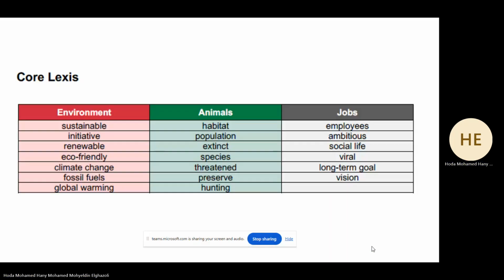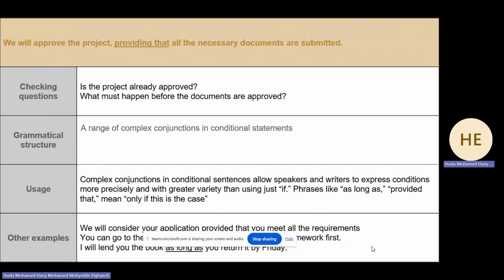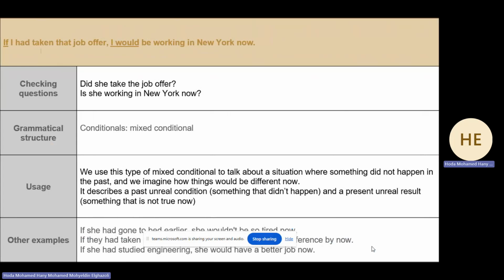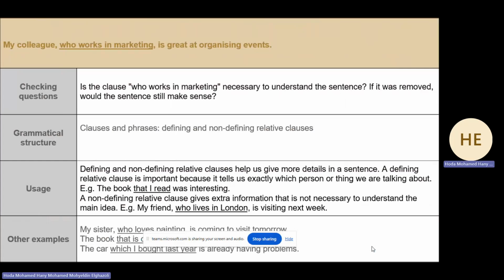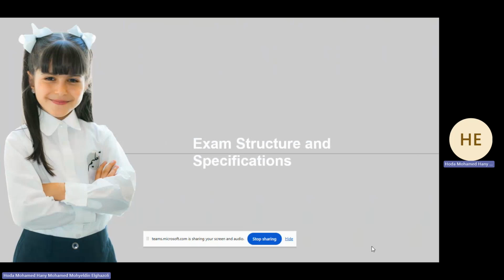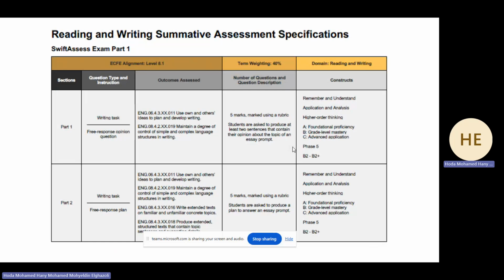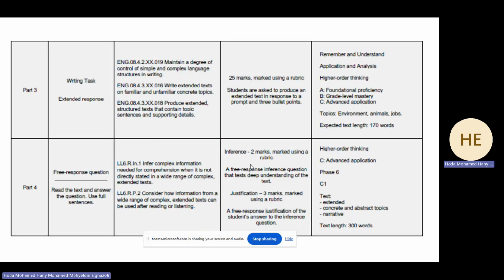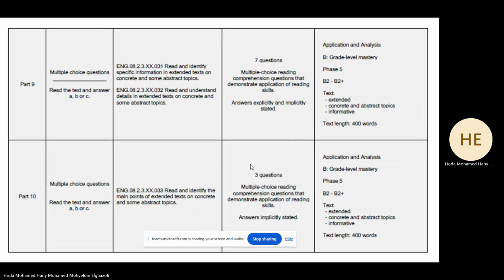Level 8 1 Grade 12 General EoT 3 Exam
مراجعة هيكل اللغة الانجليزية للصف 12 عام
مدرسة بدع المطاوعة
نطاق الظفرة 5.9.3